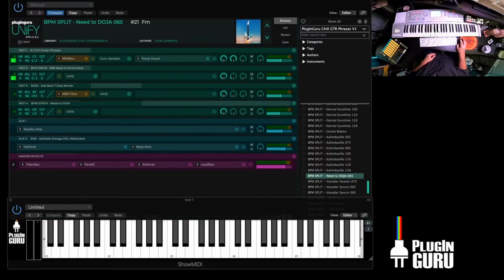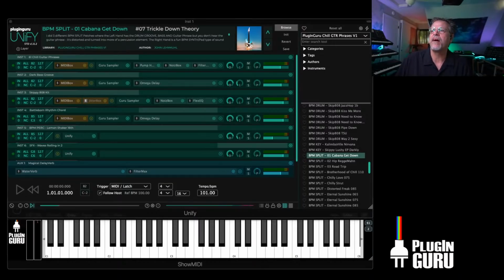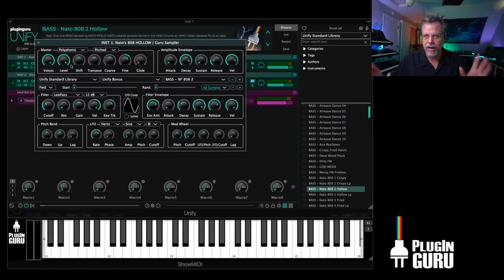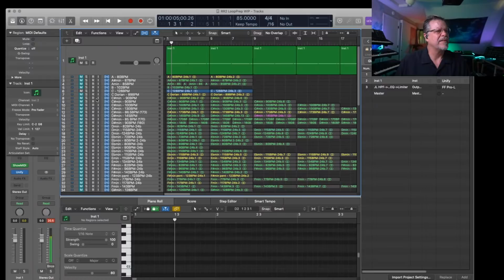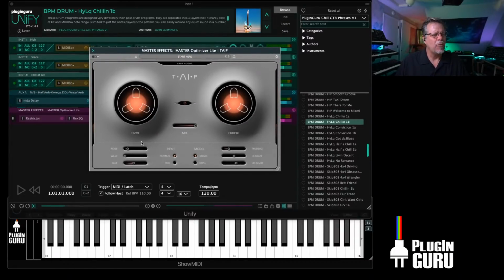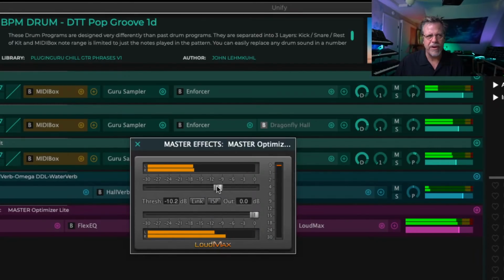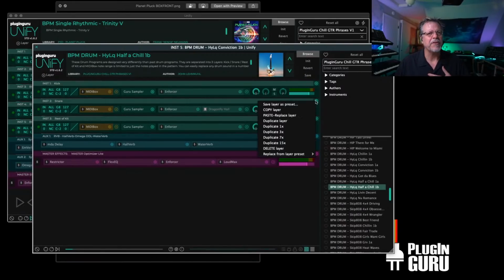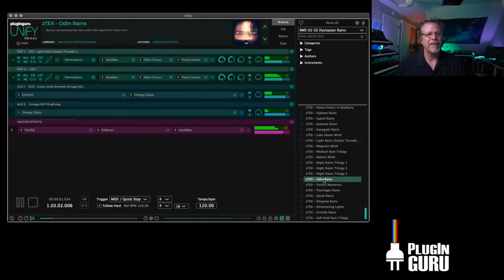October 2, 2021 - Chill GTR Final Version Tour / 3 Cool New PlugIns!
To celebrate 808 Day I've made a FREE 400+ 808 Sample Library exclusively for Unify:

JUST RELEASED at PLUGINGURU.COM for UNIFY:

We Unified Pigments a while back - NOW we have added the 200 additional V3 patches! Download the updated library:

UniChill V1 has been released and people are LOVING IT!!

Get Unify 1.4 Updater from logging into PlugInGuru.com or at our distribution partner Ilio's

Hive 2.1 Unified - 2,400+ Patches in Unify format!!!

Spitfire Audio's Mrs Mills Piano ($29 Originals PlugIn) Unified + 10 Skippy Bonus Patches

Repro 1/5 has been Unified!